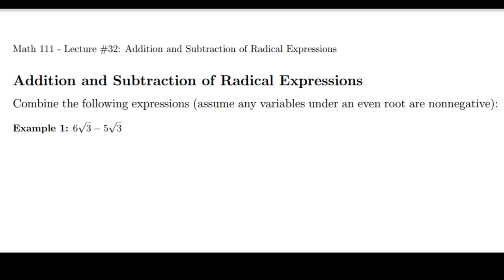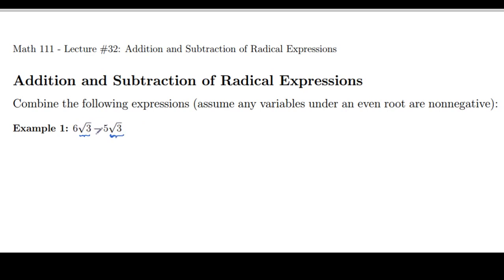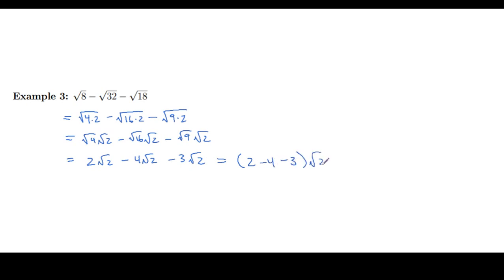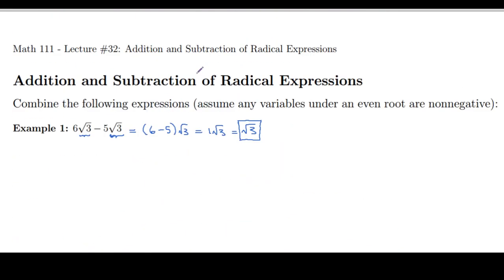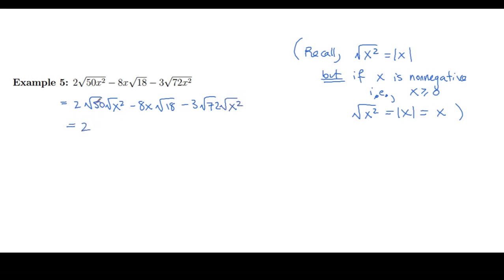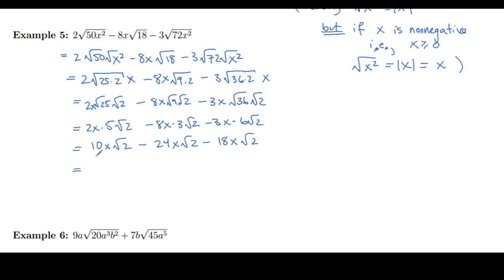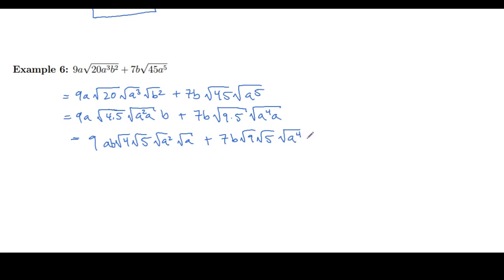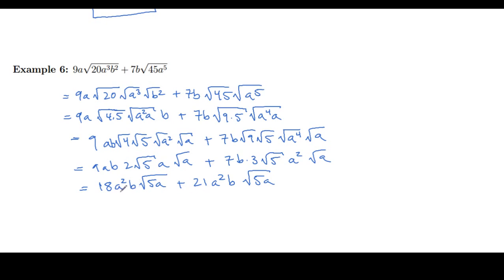MTH 110 - Lecture 33 - Addition and Subtraction of Radical Expressions